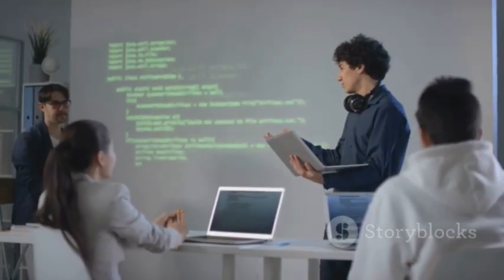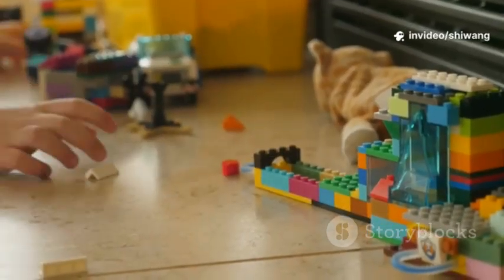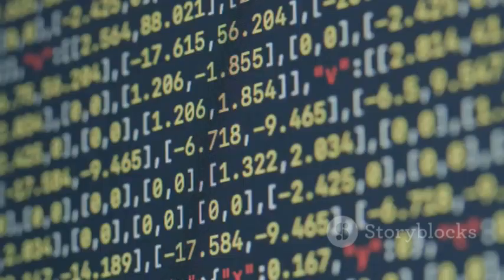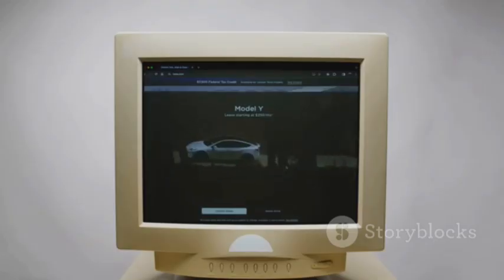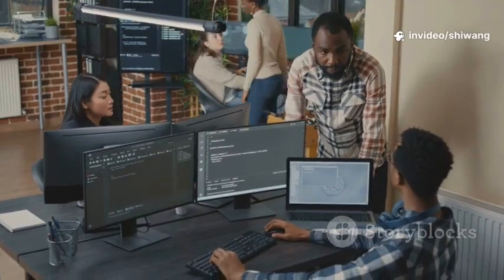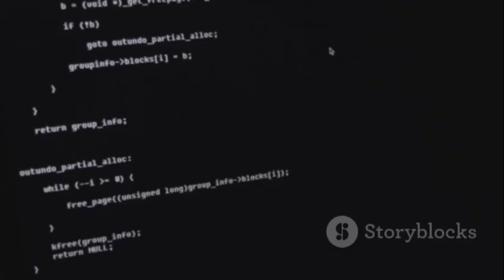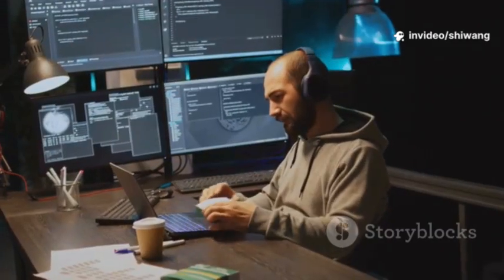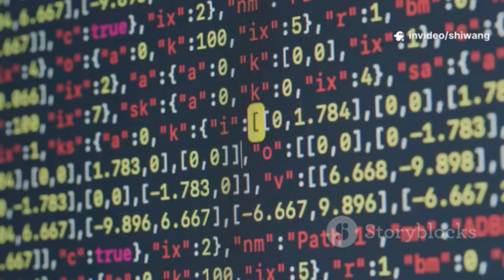Master Your Coursework: Programming Assignment Help Made Easy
Are you stuck with a programming assignment? This video delivers clear, step-by-step explanations to help you understand the logic behind every line of code. From variables and loops to object‑oriented design and debugging techniques, we cover all the essentials. Midway through, we dive deep into programming assignment help, showing practical examples in Java, Python, and C++. You’ll learn how to troubleshoot errors, optimize performance, and write clean, well-commented code. Perfect for college students, bootcamp learners, or self-taught developers seeking hands-on support. Watch now and take your coding skills—and your grades—to the next level!